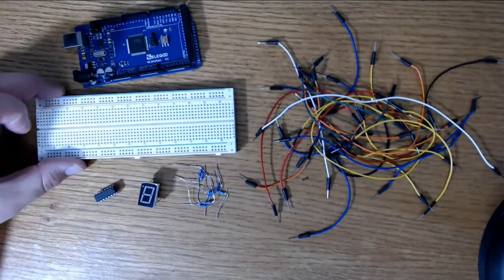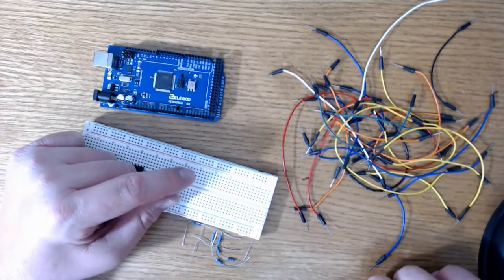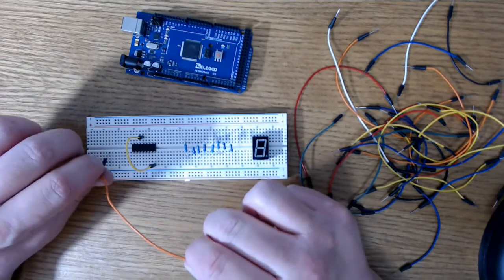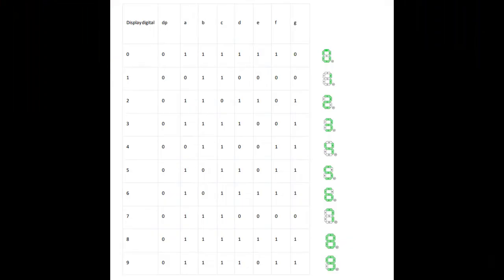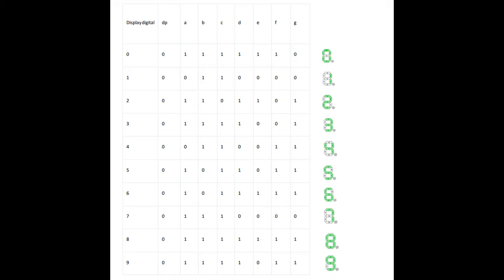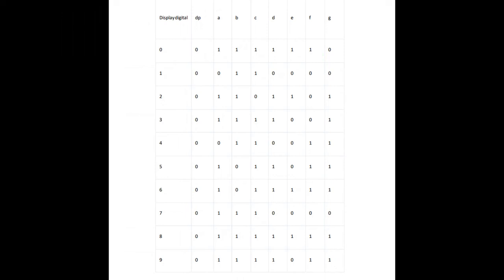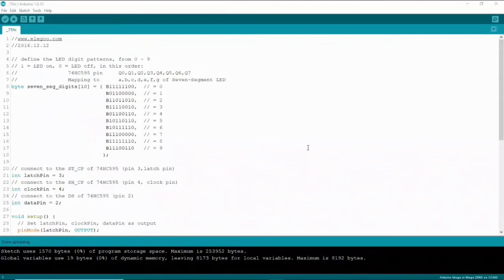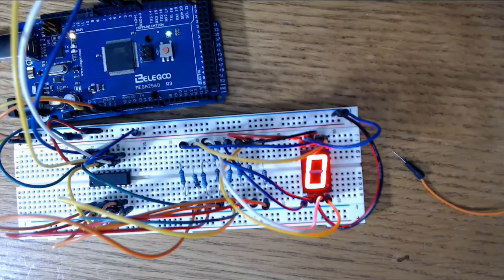How To Connect A 7 Segment Display For Your Arduino Projects - Lesson 27 In The Elegoo Mega Tutorial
See how to connect a 7 segment display for your Arduino Projects! This is also lesson 27 in the Elegoo Mega 2560 Tutorial that came with the kit. Enjoy! 😁

Chapters:
0:00 intro
0:45 components you will need
2:05 shift register & display connection graphic
2:34 how a 7-segment display works
3:54 a look at the final setup and code

This video shows you how to properly connect a seven segment display to Arduino, this is also lesson 27 in the Elegoo Mega tutorial you have in your Mega 2560 kit. The goal is to get a better understanding of this 1 digit display, understanding the pinout and how the connections should be made. After becoming comfortable with the 7 digit display and how to connect it properly, you may want to explore other ways of using what you have learned. Number displays come in many shapes and sizes including multiple digit displays and number display modules.
You may find the most difficult part of most projects is getting the code to work properly. A good start would be to manipulate the code in Arduino IDE and see how it effects the number display. Pay attention to the changes that are made and explore from there. Before you know it, you will be familiar with the code and what exactly what the board is telling the display to do.  I have found it beneficial to spend time with 1 component at a time. Make sure you have a decent understanding of that component, how it is connected, and the code before you move on to another component. I hope this helps with any questions you may have about this single digit display.
questions, critiques, or shout-outs are always welcomed.